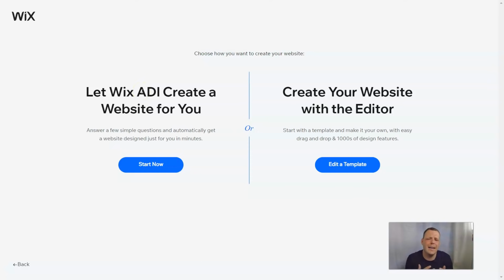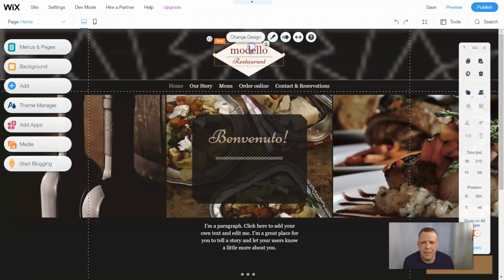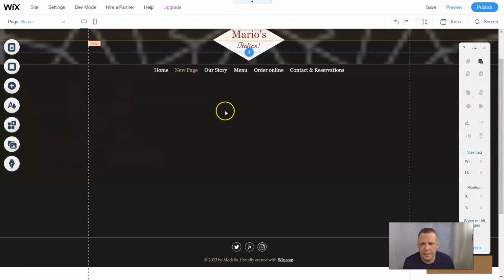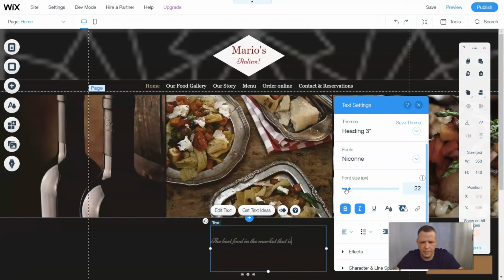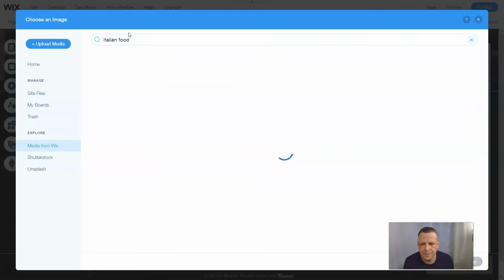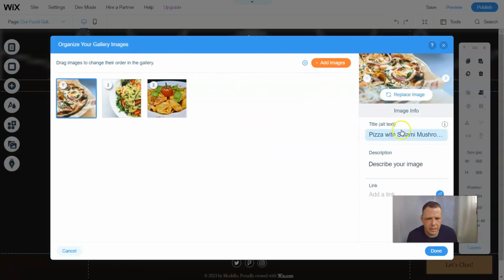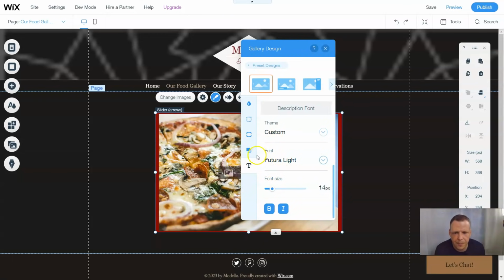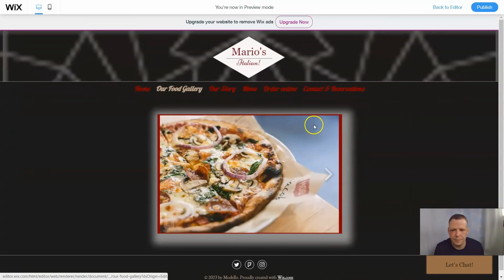HOW TO BUILD A WEBSITE From Scratch For Beginners? / WIX Website Gallery Tutorial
Facts About Wix Revealed

When building a website right now, we’d advise either a website building service or using certainly one of the preferred CMS. Whilst building your own private web page that has a CMS is more difficult, it does present much more independence and there is a lot of support on the market for those who have to have it.

By default, your WordPress homepage will display your hottest posts. Even so, you can choose to Display screen 1 of the pages as the homepage as an alternative. Here are the actions to executing this:

If you selected WordPress as your website System, you could install an Search engine optimisation plugin including Yoast Search engine optimisation, which scans your content material and indicates techniques for advancement:

When contracting a Website design business to build a website, ensure that it can be being built in a common CMS program, such as WordPress or HubSpot.

WordPress will talk to you to confirm your motion – just confirm by clicking Of course and this will likely immediately take out the plugin from your list of mounted plugins (as well as your method).

Don’t worry. We’re here to assist. Here are a few queries you may want to address with your goal-location:

If you already have a charge card on file within your GoDaddy account, you can opt to turn on automobile-renew with the Website Builder prepare and may be charged at the end of the no cost trial. Options will immediately renew until eventually cancelled.

But When you are a developer, and need to implement a little something not readily available on People frameworks, it certain really helps to know how to build it yourself.

Action ten will tell you about the entire total that the purchase/ company will Price. You will also have to have to substantiate (by ticking the checkbox) that you've got study their Terms of Services.

Your site’s title and tagline can both of those be observed on the Homepage and browser tab – that’s why it’s extremely important for branding purposes. Here's the actions to modifying these fields:

Establish yourself as a frontrunner in the subject by building a significant-excellent website 1st, build a website from scratch, and Allow your competitors know you well. Also hook up with peers, business specialists, other sellers through your website.

With this tutorial submit, having said that, it’s like getting us by your side. We’ll just take you via the hand and help you through it (that can make the educational curve so a lot easier).

Opt for a typeface that expresses your Strategies. As a Leading font foundry, Adobe how to make a website provides typefaces to fit any design.